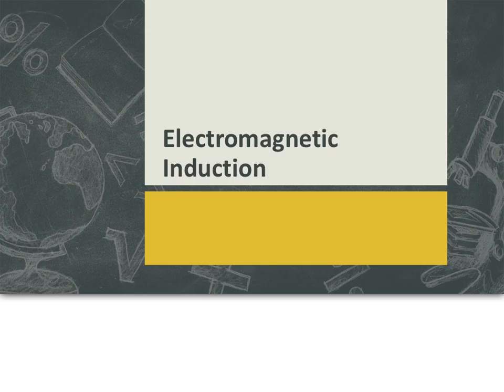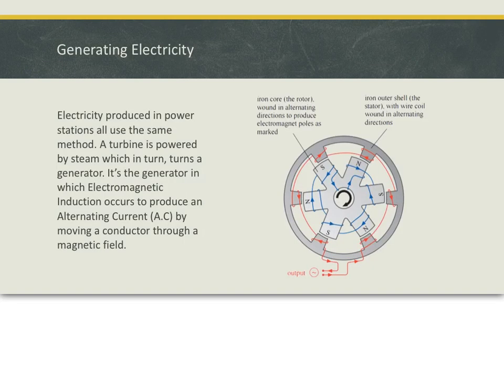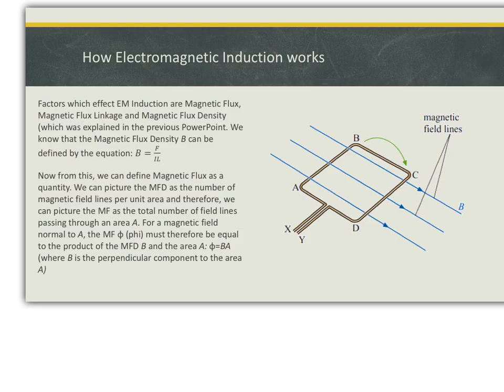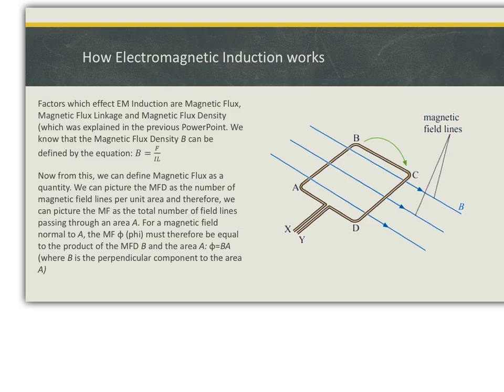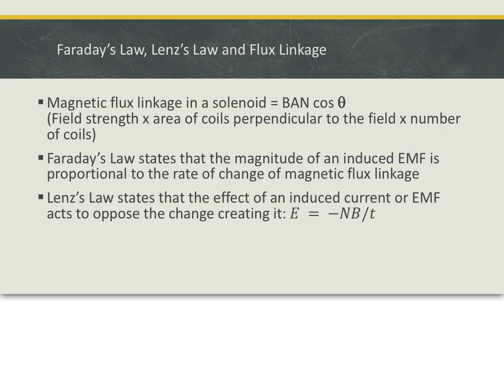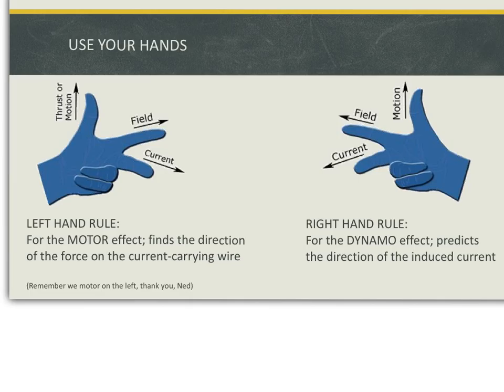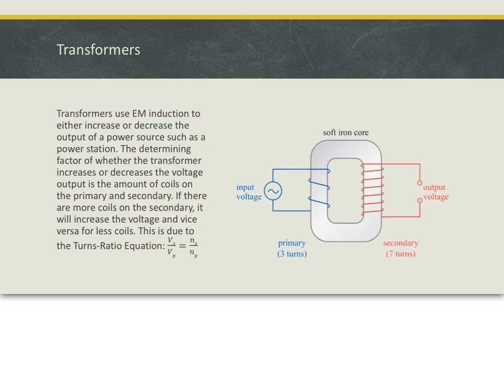f) (ii) Electromagnetic Induction